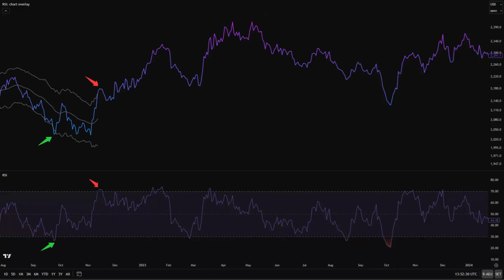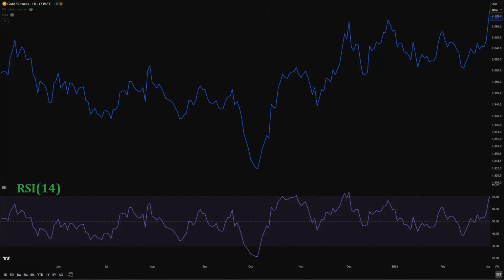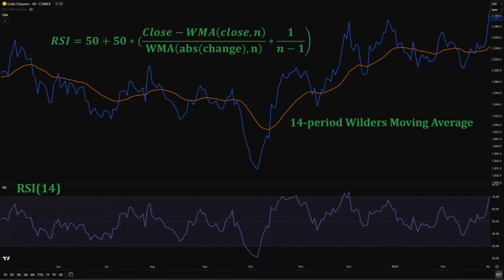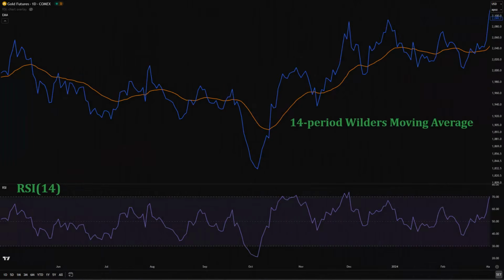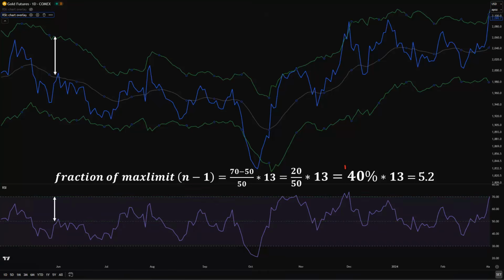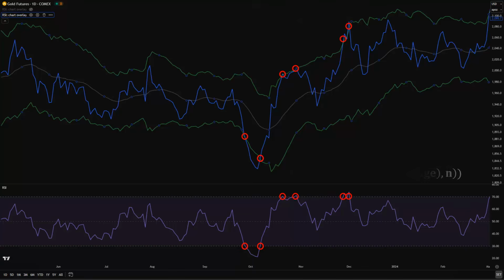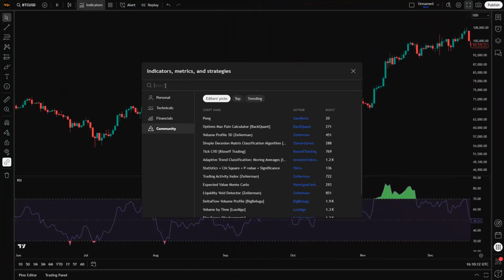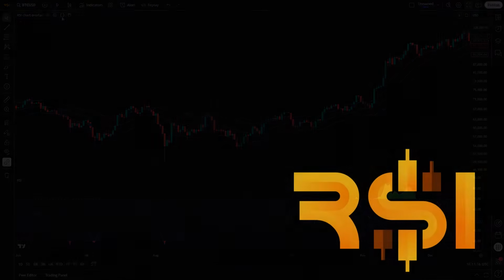Overlay RSI levels on the price & spot signals instantly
*Finally: a FREE TradingView indicator that puts RSI back where it belongs — on the price chart.*
*This isn’t a gimmick. It’s the math behind RSI made visible.*

We reverse-engineered the Relative Strength Index formula to show volatility-scaled price thresholds.
The result is this custom indicator that converts RSI math into visible price levels — a powerful tool for advanced RSI trading strategies, volatility-adjusted bands, and trend analysis.

🔑 Works with 14-period RSI, traditional 30/70 levels, 40/60 support/resistance zones, or any custom setup
🔑 Ideal for traders using RSI-based entries, exits, or support/resistance levels

*TIMESTAMPS:*
00:00 Intro
00:37 Standard RSI use
00:59 Disclaimer
01:06 Refreshing the basics
02:21 Volatility band
02:44 70/30 setup
04:30 60/40 setup
05:18 Summary & TradingView search
05:50 Outro

If you’ve ever wondered *why* RSI behaves the way it does, or how to improve your RSI trading strategy, this is your starting point.

Any tools, indicators, or scripts shown in these videos—including those shared on TradingView—are experimental and intended for research use only.
The creator is not liable for any decisions made based on the information provided.